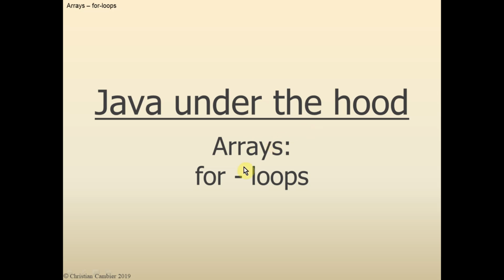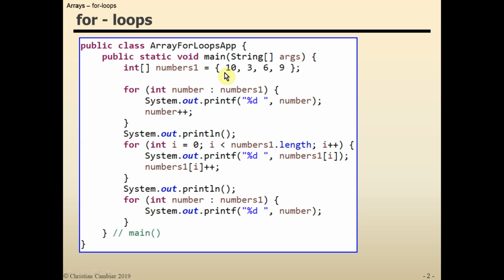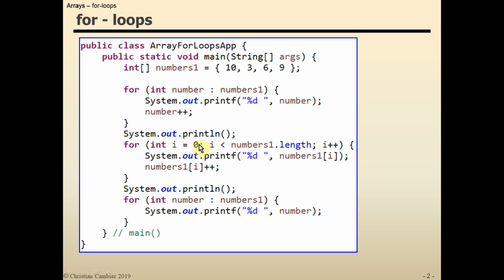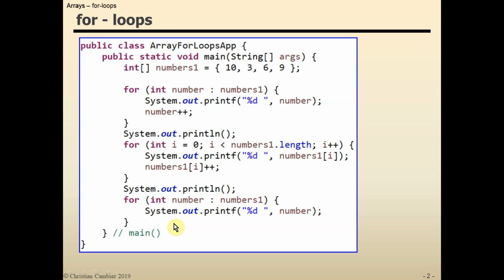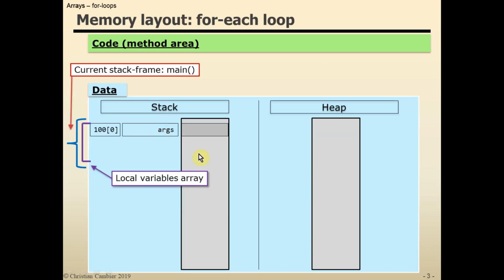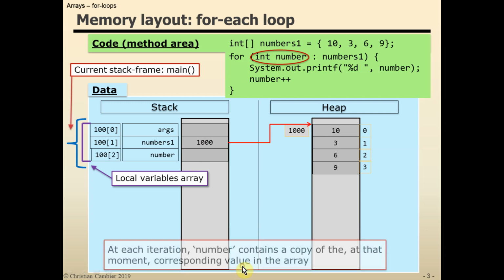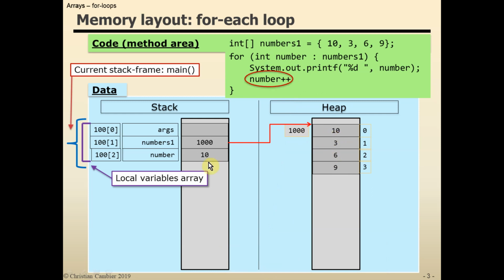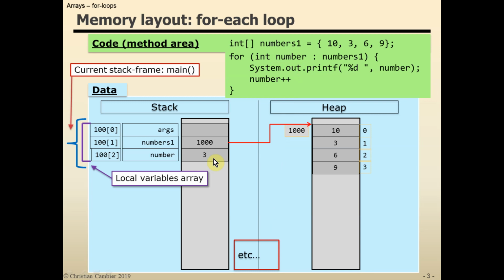Java Arrays – for-each loop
Welcome to another video of java under the hood about arrays: the for loops
Now, for most of you, nothing new or difficult, but some people still struggle with the interpretation of the for-each loop.